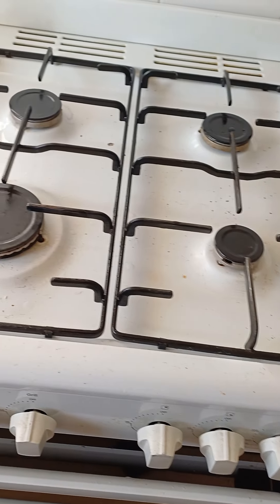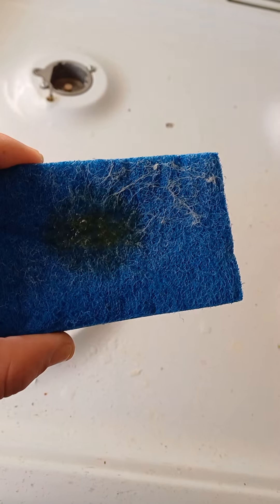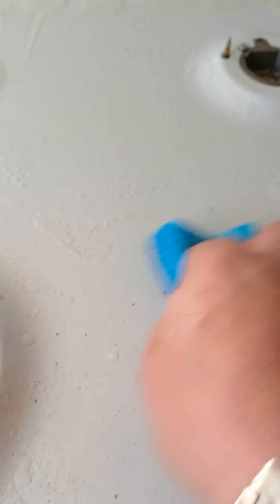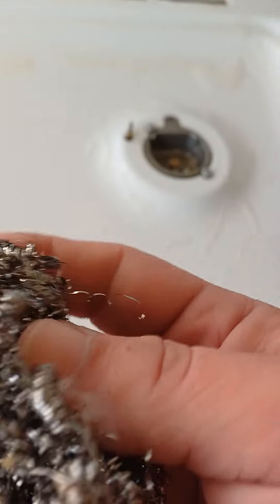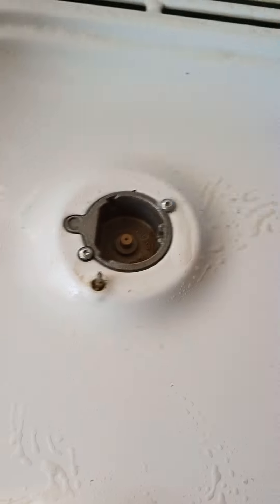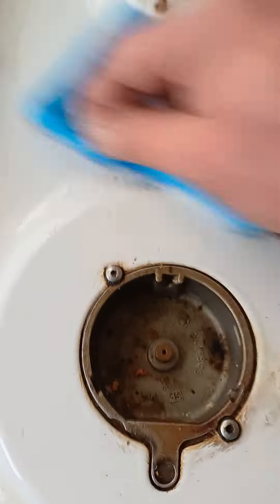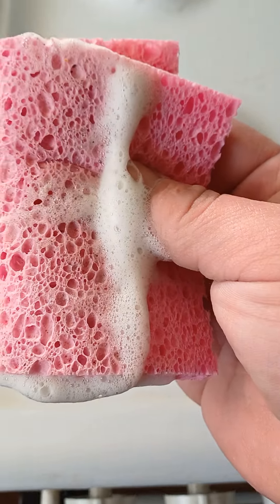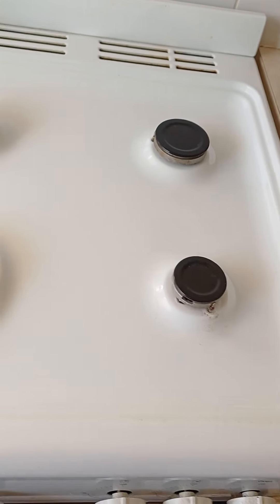oven cleaning amke's style 21 June 2024